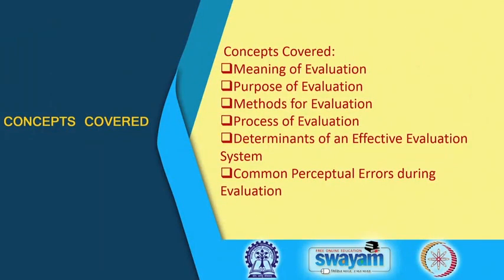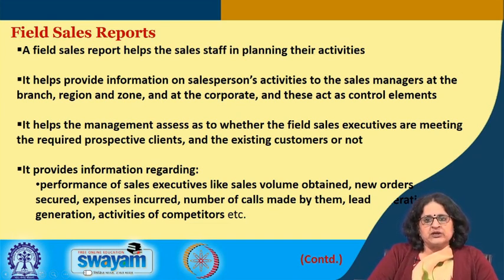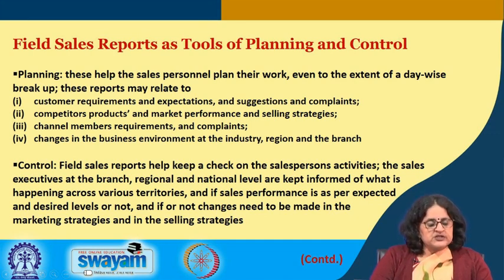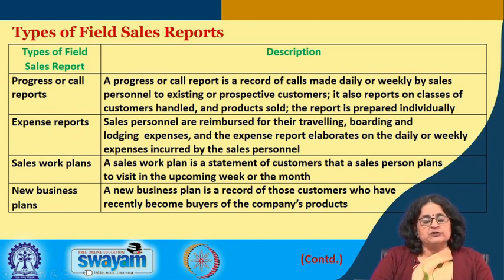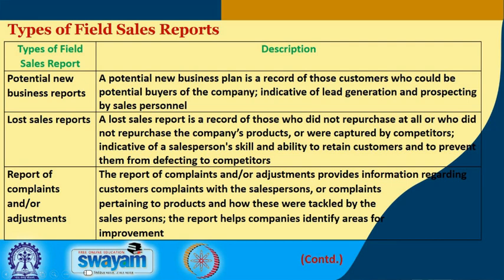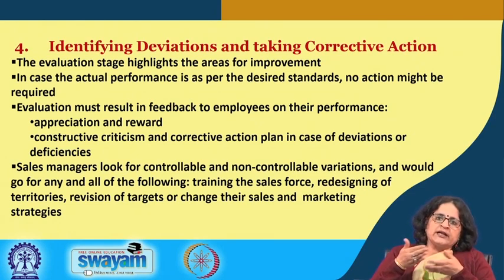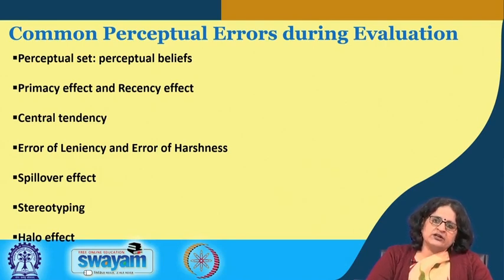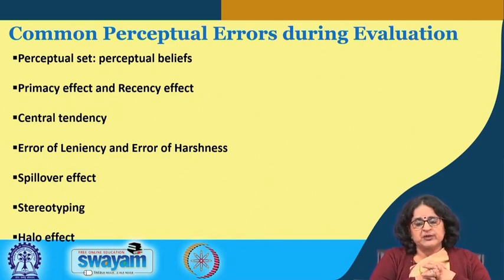Lecture 31 : Sales Force Management: Evaluation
Evaluation, Performance appraisal, quantitative and qualitative performance standards, Field sales reports